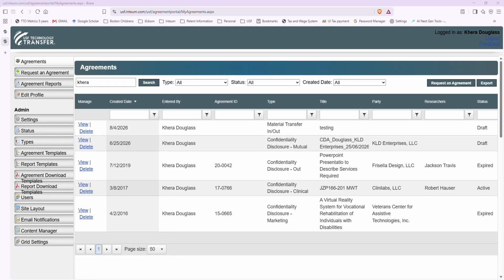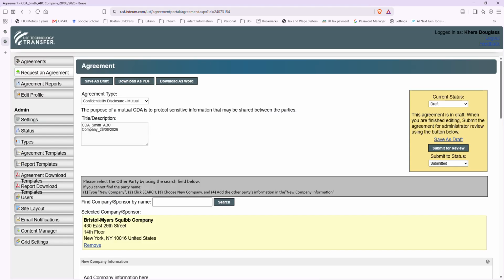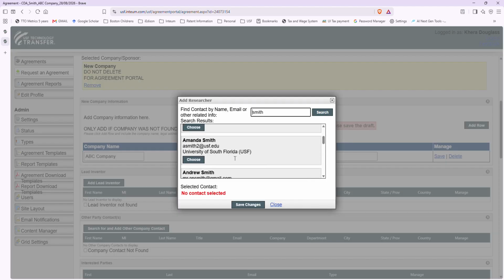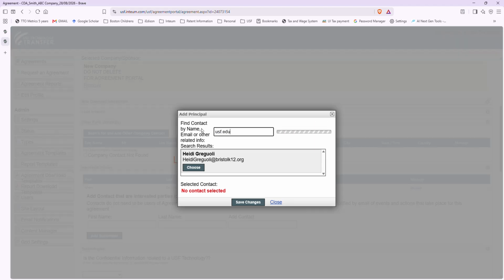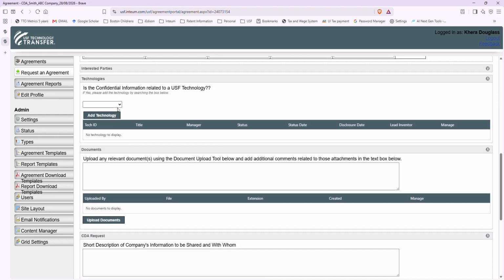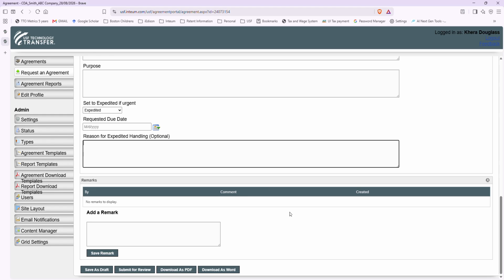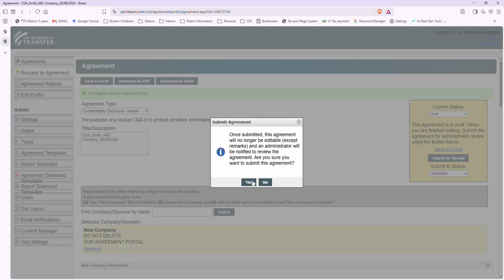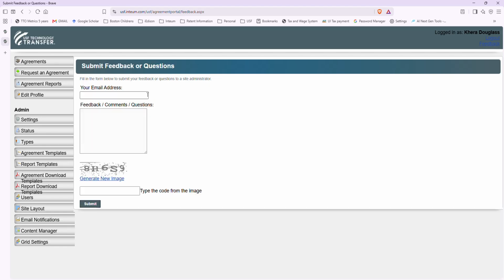USF Agreement Portal Requesting an Agreement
This video provides a quick guide for submitting an Agreement Request in the USF Agreement Portal.